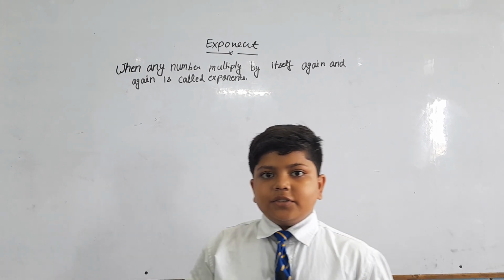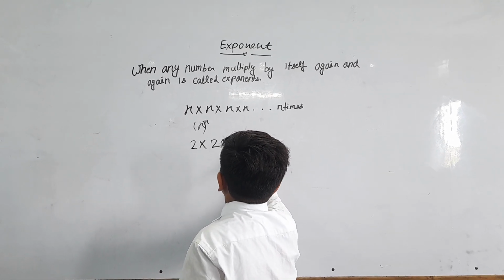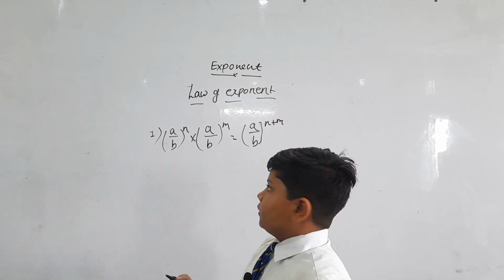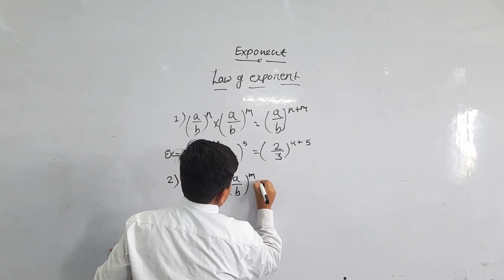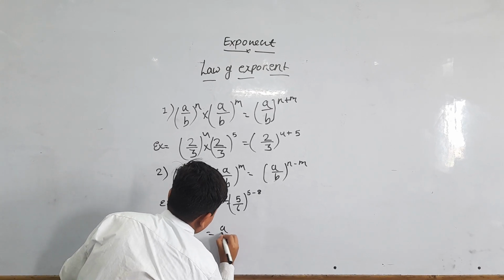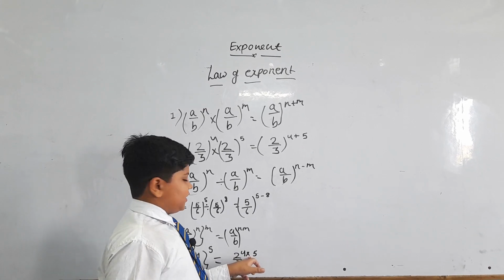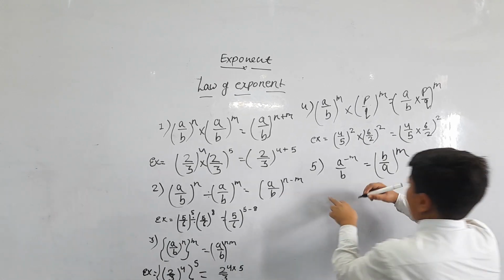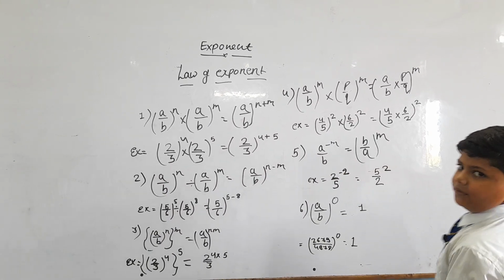TOPIC EXPONENT BY ANSH CHAUDHARY CLASS 8TH-B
MCA PUBLIC SCHOOL
SUARAJ, GOLA, GORAKHPUR